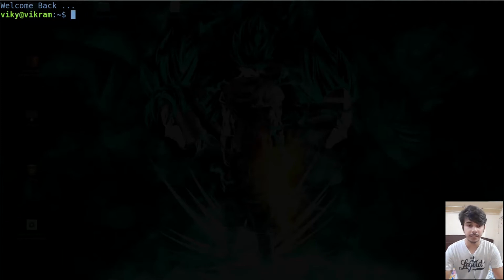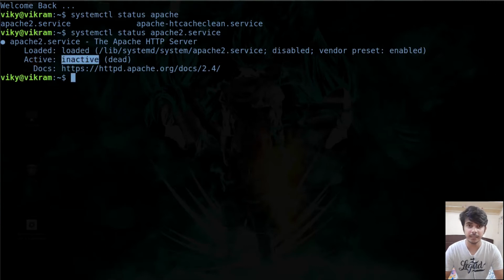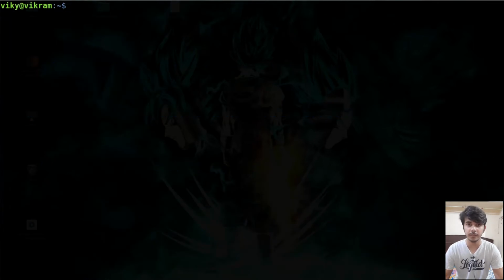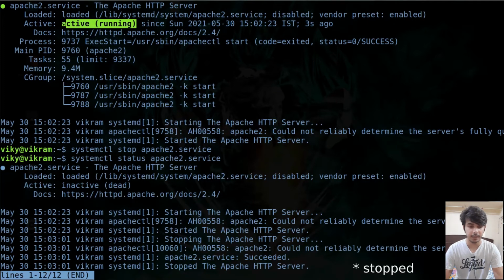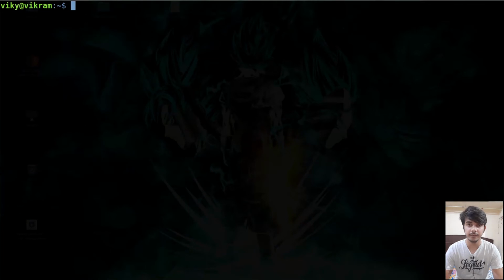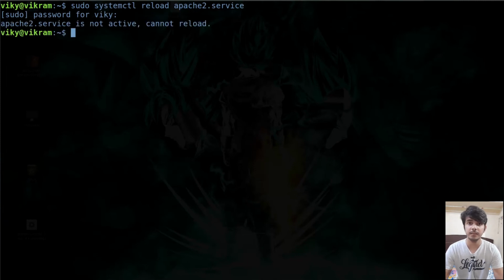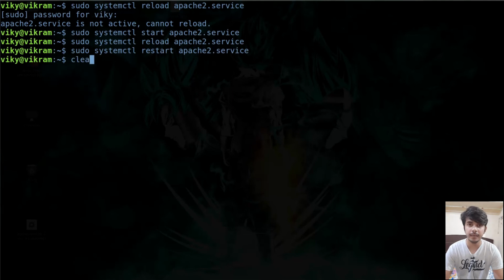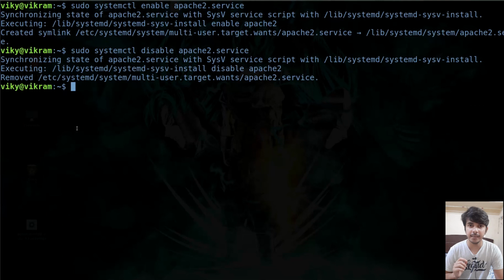managing services using systemctl command in linux | status , start , stop , enable ... options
Hello guys  , this video is about understanding very basics of managing services   using systemctl command in linux . I had started with explaining the meaning of services with examples . I elaborated various basic options related to systemctl command .
- systemctl command in linux
- managing services in linux using systemctl command
- start a service using systemctl command in linux
- stop a service using systemctl command  in linux
- enable a service using systemctl command  in linux
- disable a service using systemctl command  in linux
- reload a service using systemctl command  in linux
- restart a service using systemctl command  in linux
- enable vs disable service in linux
- reload vs restart services in linux